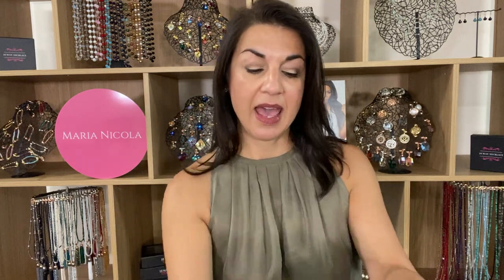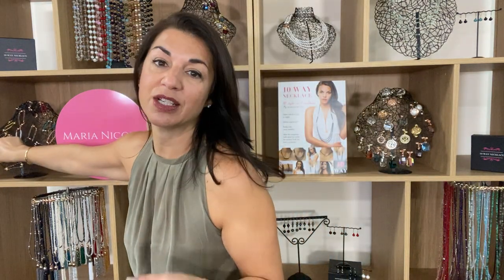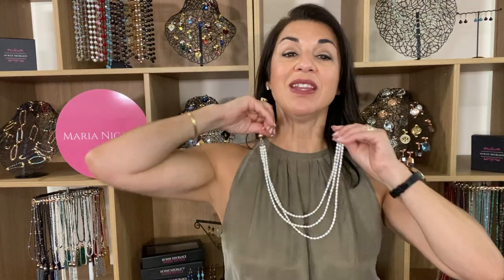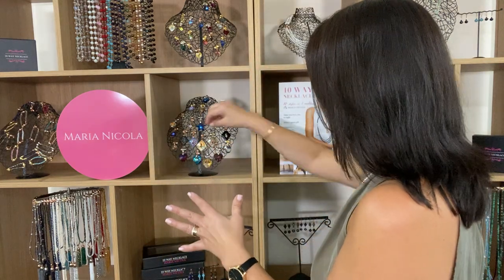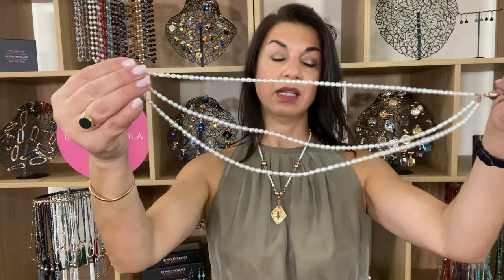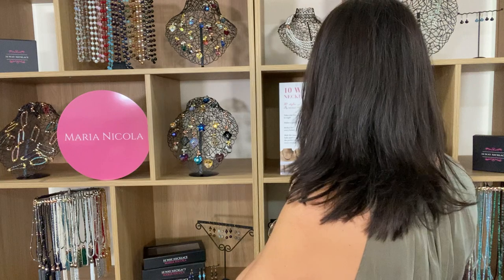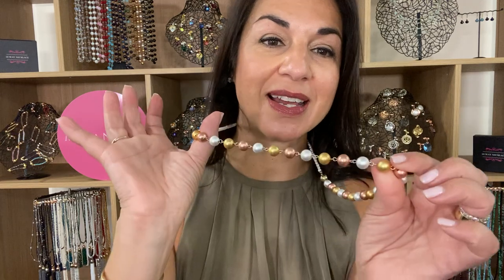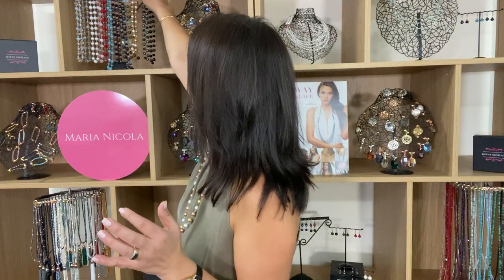Styling A High Neckline - 10 Way Necklace - Maria Nicola